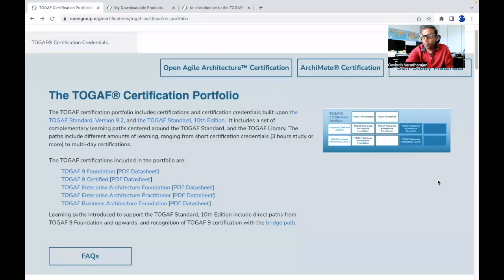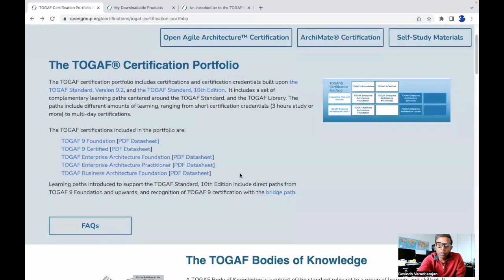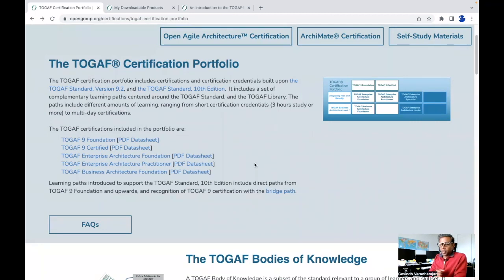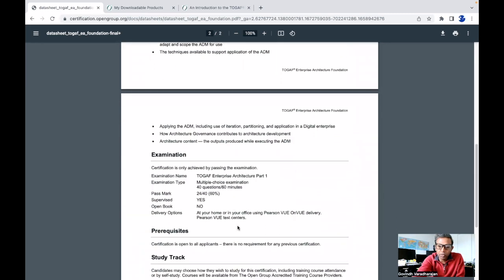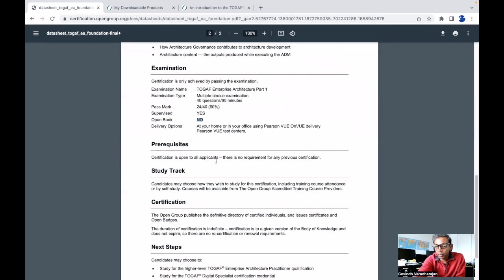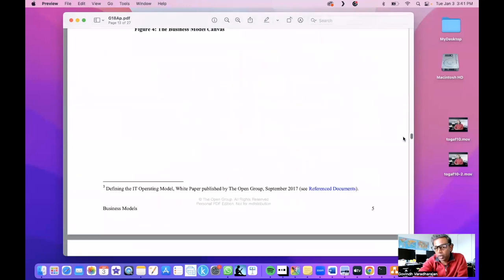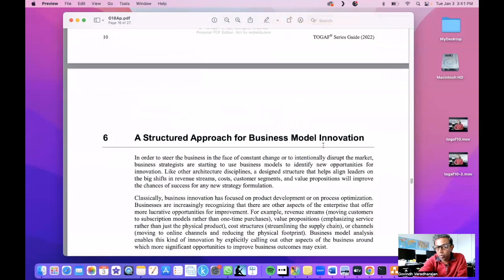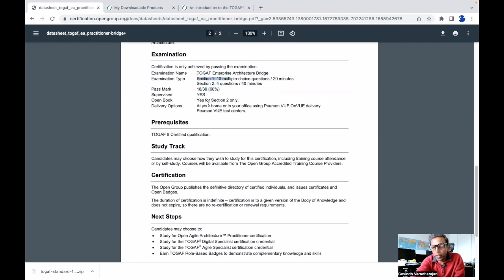TOGAF 10 | TOGAF 9.2 to TOGAF 10 | How to upgrade your certification from TOGAF 9 to TOGAF 10?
Hello AIC Family,

As many of us having questions about TOGAF 10 and how that differs from TOGAF 9, how to take TOGAF 10 exam etc, made this video to go over the details.

Hope you get an idea and clear out your doubts about TOGAF 10.

Exam registration

A book for Solution Architect & Cloud Architect

USA:
Amazon e-book / Kindle
Amazon paperback

Canada:
Amazon e-book / Kindle

Also available in your country where you live and amazon is available.
US UK DE FR ES IT NL JP BR CA MX AU IN